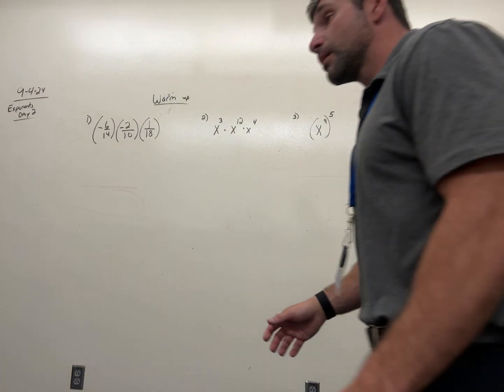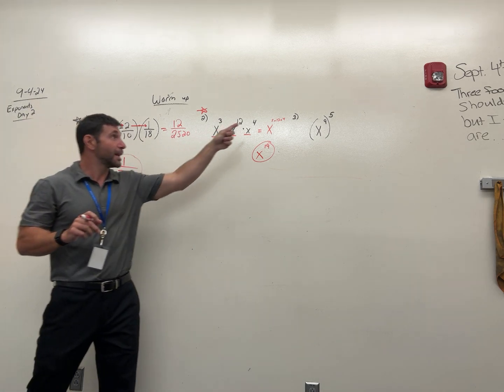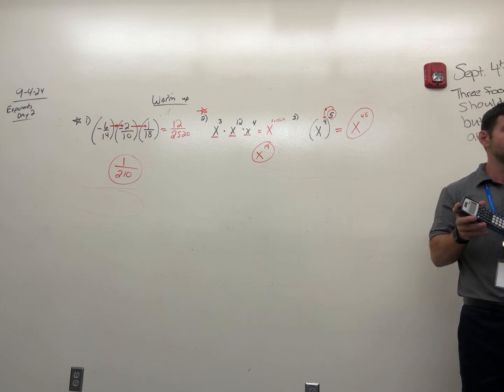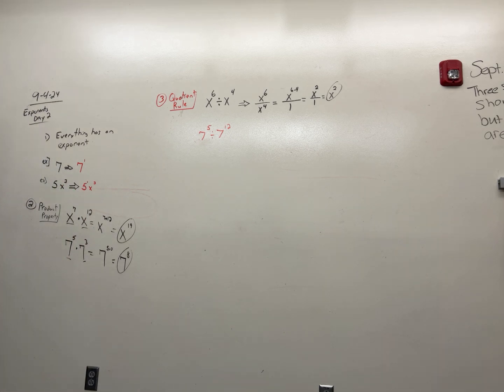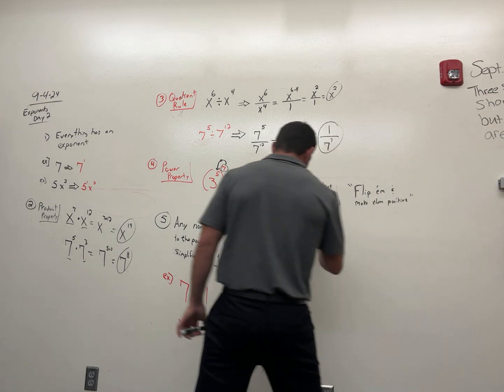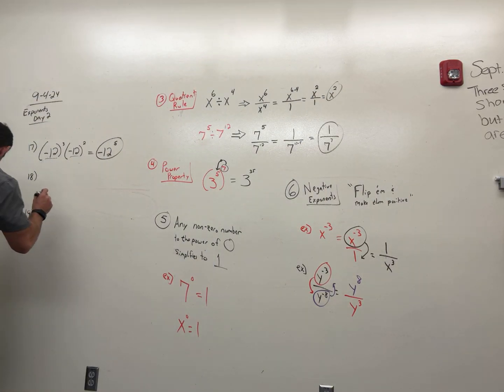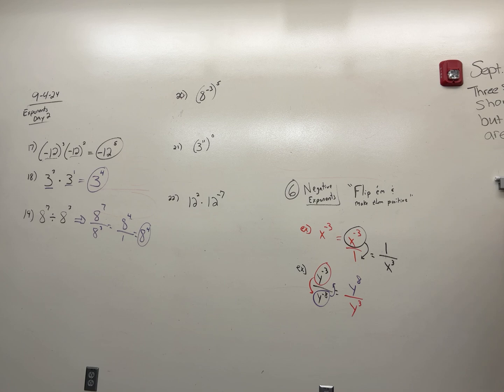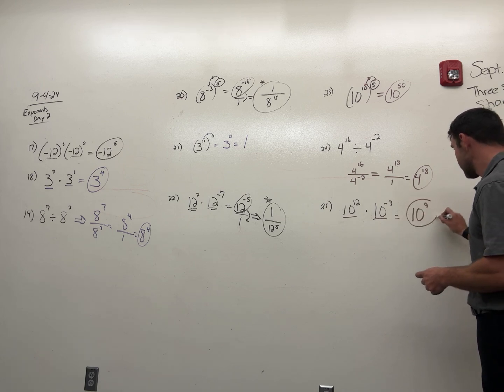Algebra: period 6 Exponents day 2